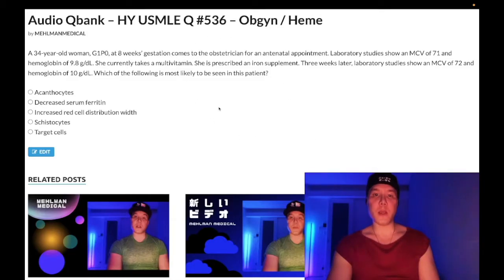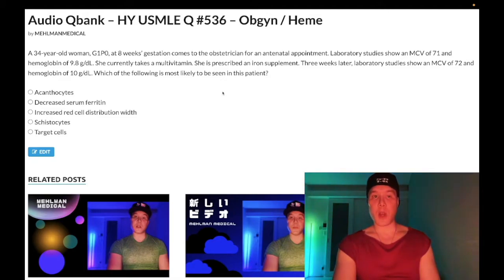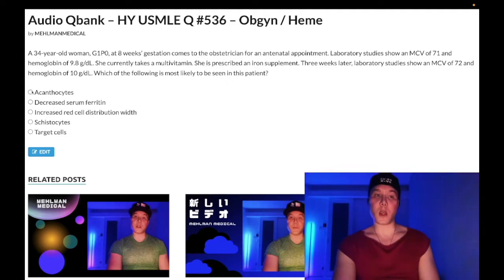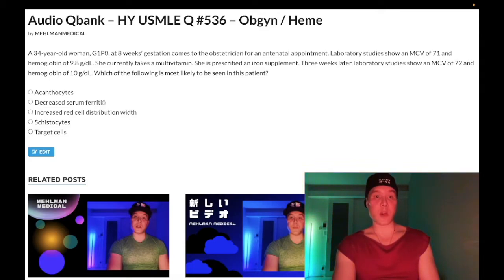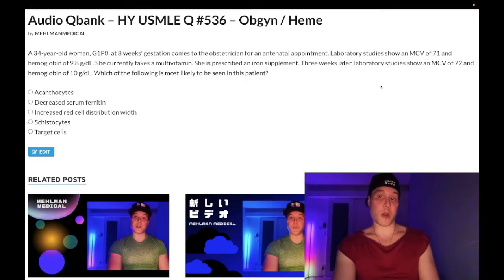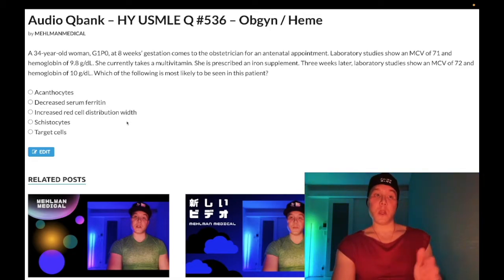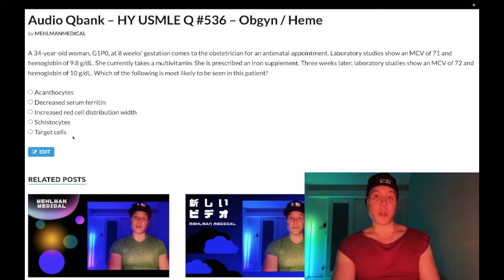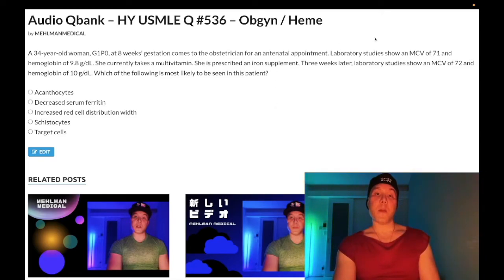HY USMLE Q #536 – Obgyn / Heme